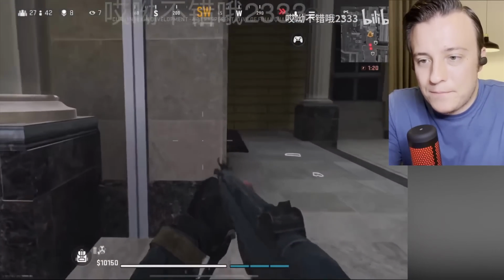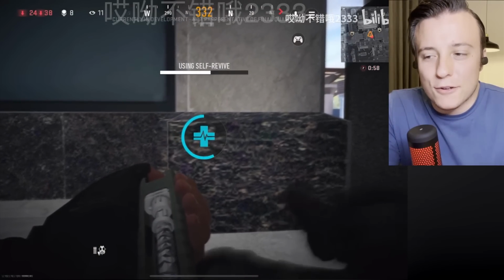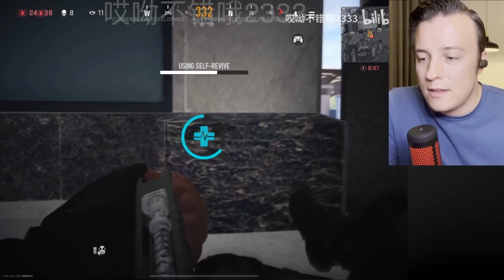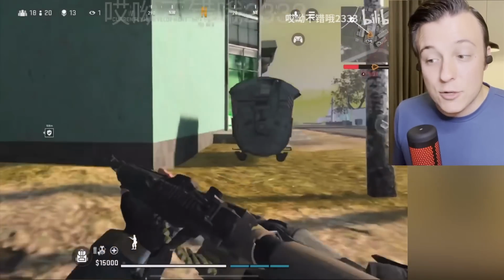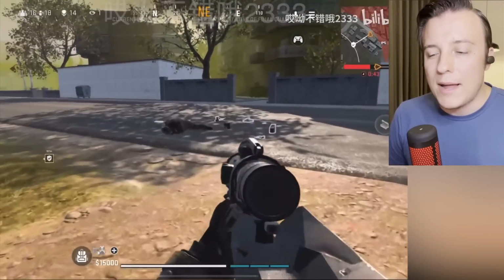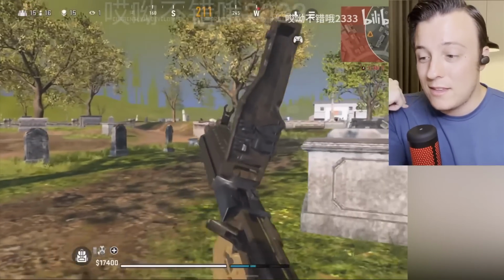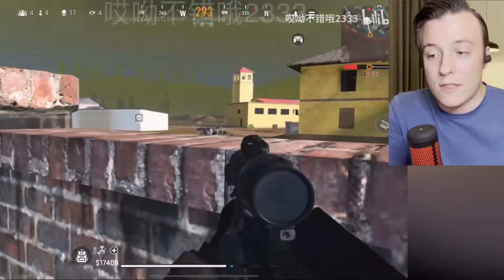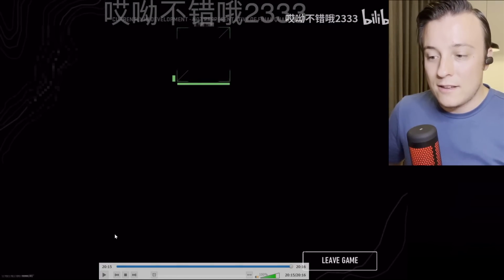WARZONE MOBILE 150 PLAYER FULL MATCH GAMEPLAY! (HIGH Graphics, 60 FPS)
"Call of Duty Warzone Mobile High Graphics Gameplay HD 60 FPS! Warzone Mobile iOS Gameplay/Warzone Mobile Android Gameplay - Call of Duty News - Warzone Mobile Download - Warzone Mobile Beta (Alpha Test) How to Download - Leaks 2022 - Warzone Mobile Leaked Gameplay (Full Match)"

★ LIKE IF YOU'RE HYPED FOR WARZONE MOBILE! ★

BEST GAME LIKE WARZONE MOBILE for iOS/Android!

Hey guys! ExxotikGaming here - welcome back to once again another Call of Duty Warzone Mobile video! It seems like you all are really enjoying this type of content...so today we are back with more! I got some more leaked footage from the Chinese YouTube website, and in this video we get to see a full 150-player match from beginning to end! The pro player in this gameplay ends up getting a solid 18 kills and finishes the match with a win! I definitely have to say Warzone Mobile is looking WAY better recently...what do you think?! :)

Enjoyed the video? Heck, even put this video in a playlist if you so desire! The next video, whether it'll be a news video, a tips and tricks video, funny commentary, or just some random Warzone Mobile gameplay, will usually be out about a few days after the previous video!